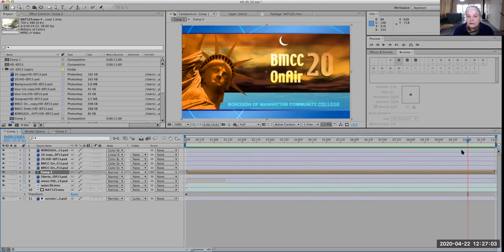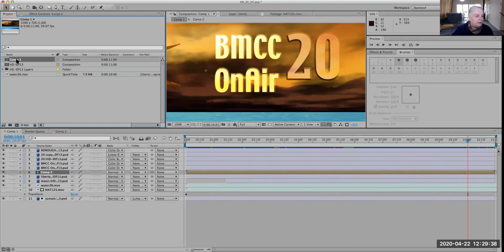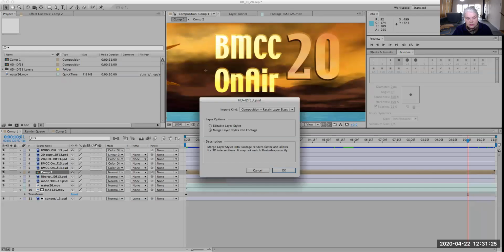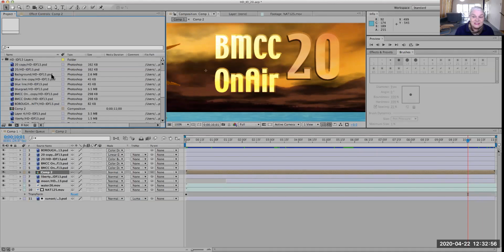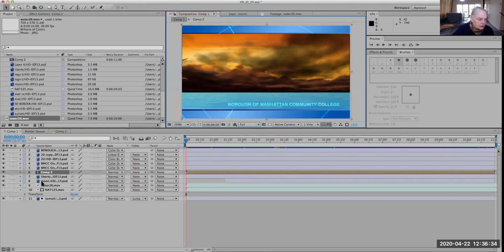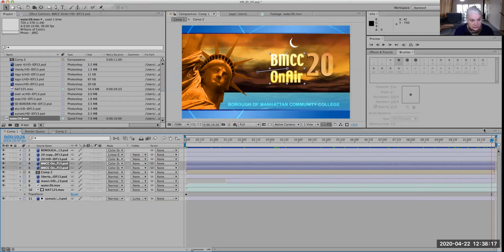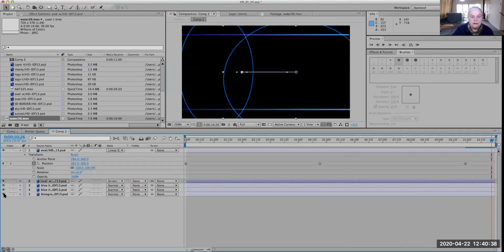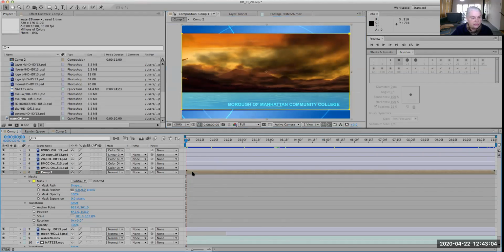HD ID 20, MAKE AN ANIMATED STATION ID FROM PSD FILE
Learn how to import compositions from Photoshop, and nest one Compostion inside another. Use layer modes to make painterly effects.